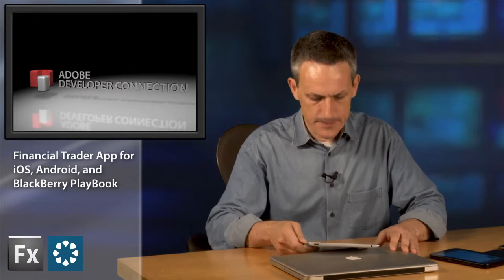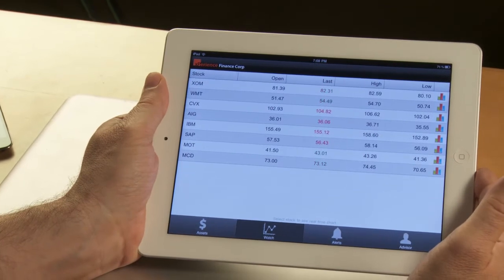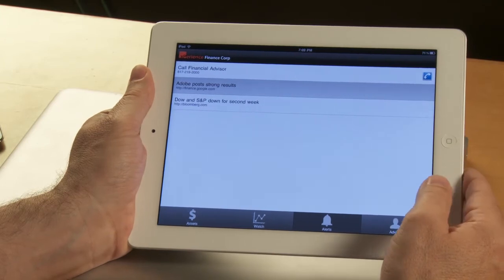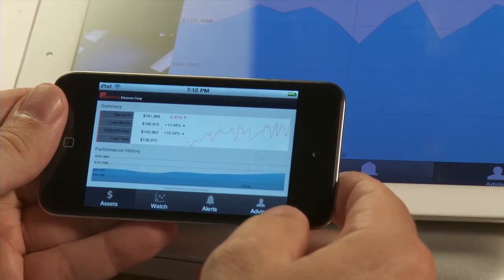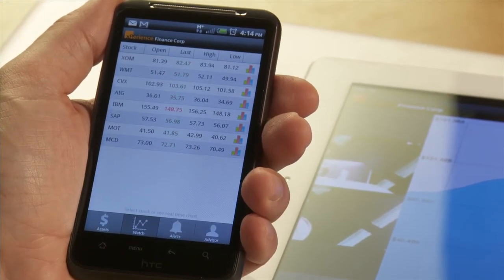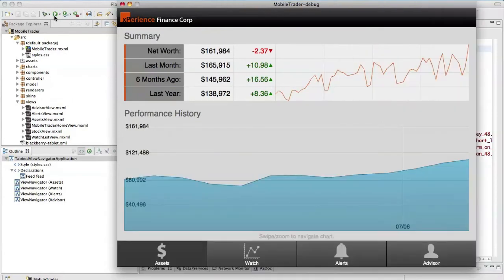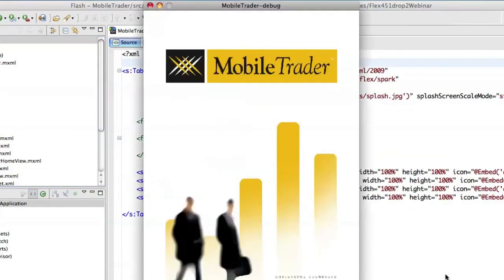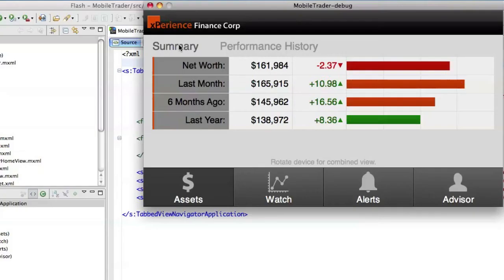ADC Presents - Financial Trader App for iOS, Android, and BlackBerry PlayBook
Adobe's Christophe Coenraets demonstrates Financial Trader, a cross-platform enterprise financial analytics app featuring 3D charts and real-time updates, which was developed using Adobe Digital Enterprise Platform with Flash Builder.